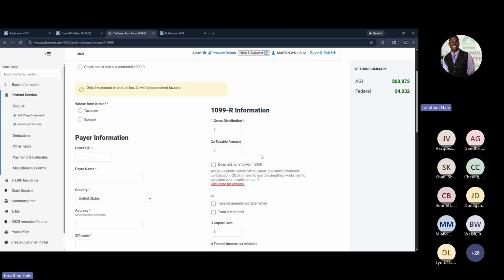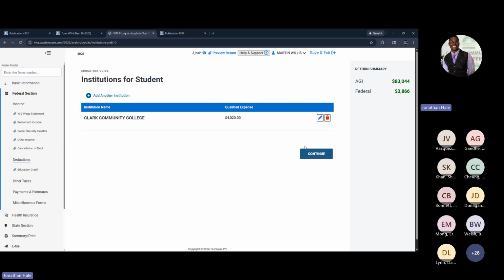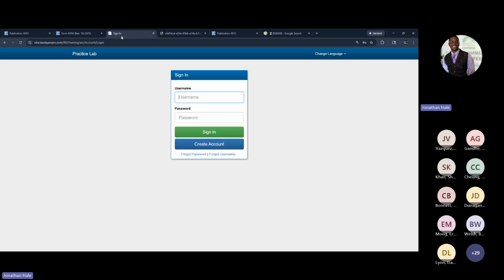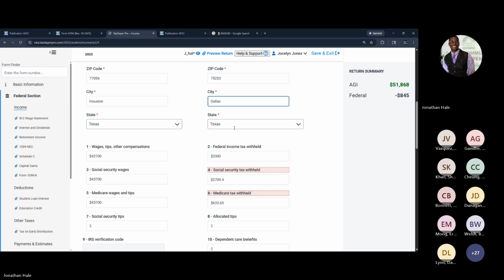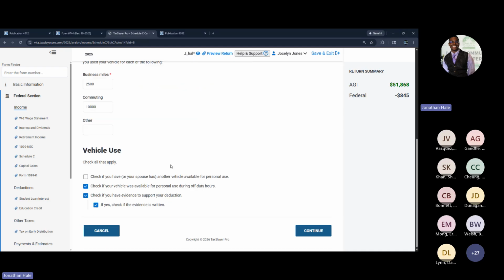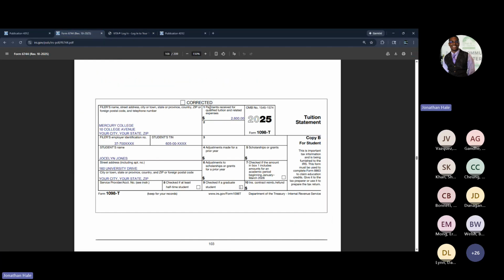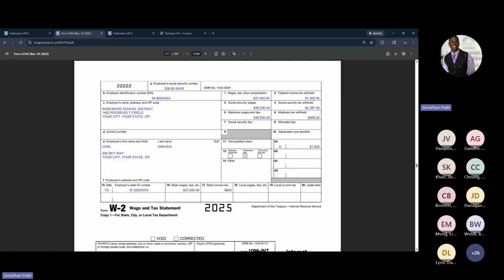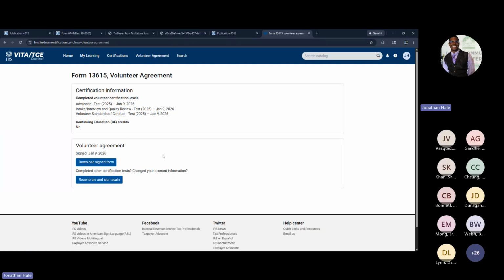Last Chance Virtual Bootcamp Training Part 2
Here's a YouTube description for Part 2:

Last Chance Bootcamp Training - Advanced Scenario Questions (Part 2)
Welcome to Part 2 of our Last Chance Bootcamp training on advanced scenario questions! This session continues where Part 1 left off, taking you deeper into the system input process and covering more complex scenarios.
In This Part:

Continuation of advanced scenario question analysis
Additional system input techniques and workflows
Handling edge cases and special situations
Troubleshooting common input errors
Final tips and best practices for mastering the system

If you haven't watched Part 1 yet, we recommend starting there for the complete training experience!